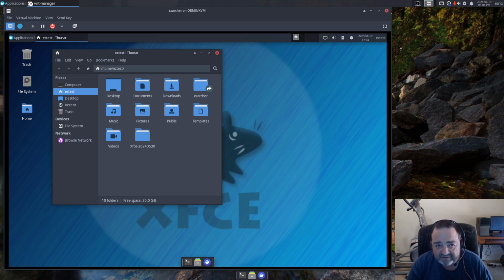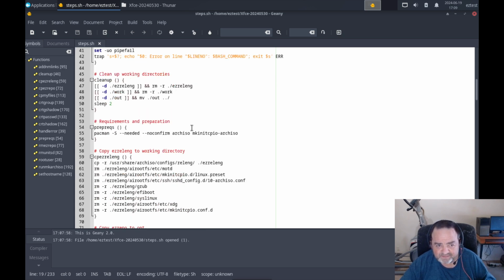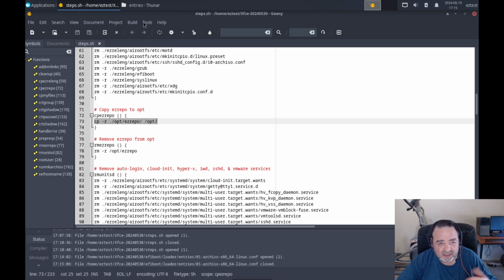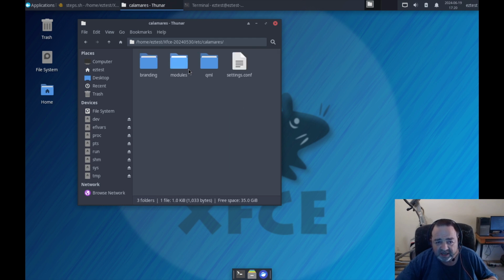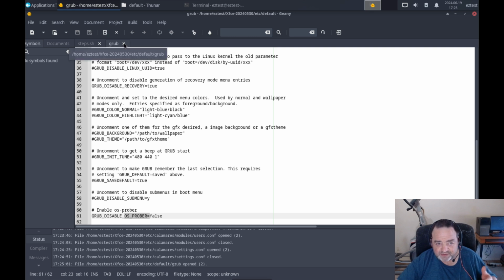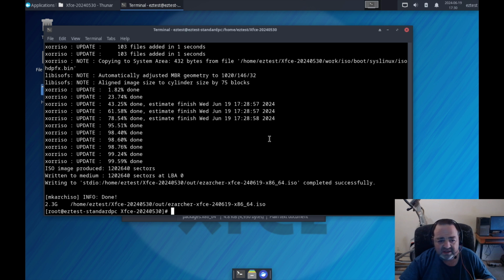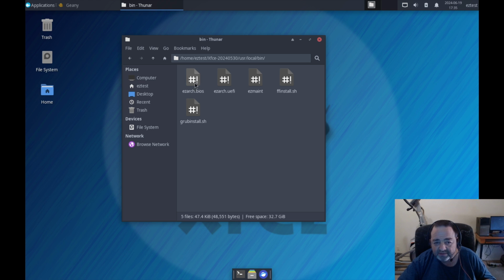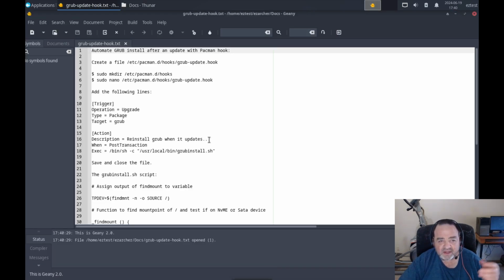Ezarcher How-To 2024.06.19 | Build An Arch Linux Based Re-Spin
The Ezarcher Linux ISO is a full featured Arch Linux desktop. The live system comes with many common desktop software packages and tools to install Arch Linux on your system. There are two installer methods, the Calamares Installer Framework and the Arch Way, by following the Arch Wiki. The Calamares installer is located in the System menu and titled Install System.

The live user's /home folder has an ezarcher folder with several folders containing all the project files for the Ezarcher system. The ~/ezarcher/Docs folder contains some introductory readme files and suggested steps to enhance the system. The ~/ezarcher/Install_Guides folder contains step-by-step installation guides for Arch Linux that follow the same general software selections as the live media. The ~/ezarcher/Install_Scripts folder contains the ezarch.bios and ezarch.uefi bash installation scripts that will install Arch Linux with some predefined setup options and software selections. The ~/ezarcher/PkgBuilds folder contains the the PKGBUILD files for the Calamares and its two helper applications. The ~/ezarcher/Scripts folder contains the ezmaint script for basic maintenance tasks, the grubinstall.sh script to install grub after the package updates, and the ffinstall.sh script to install Firefox Latest directly from Mozilla and install it into the user's home folder. The ~/ezarcher/Templates folder contains 7zip files for each of the live ISOs with a desktop environment.

Templates to Build Your Own ISOs

The Ezarcher Desktop Templates project is a simple set of files and a steps.sh script to automate the building of a live desktop Arch Linux ISO that contains one of several desktops. The Calamares Installer is available in each desktop template.

The steps.sh file copies the necessary files into the build folder, in this case, "ezreleng" and runs the mkarchiso script to produce the Ezarcher GUI ISO image. In addition to the standard Arch Linux install media packages, I have added one of five desktop environments, a plethora of multimedia software, system maintenance and recovery tools, filesystem drivers, wifi drivers, and other assorted software in order to provide a full-featured desktop experience. The script creates a live user and assigns the password "live." The root user is given the password "toor" (root spelled backwards). Sddm is enabled, networkmanager and systemd-resolved are enabled, haveged is enabled, Cups is enabled, and the graphical runlevel target is set.

Being based on Arch Linux, Ezarcher Desktop Templates inherits the same rolling release nature and caveats. There may be times when the Arch repositories change and the installer scripts do not function as intended.

Eznix Related Links:
Ezarcher